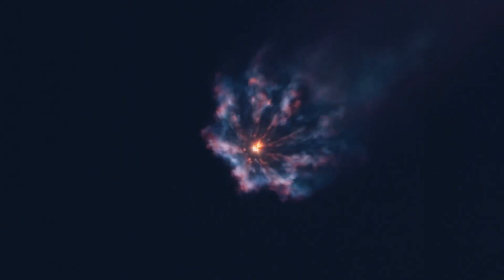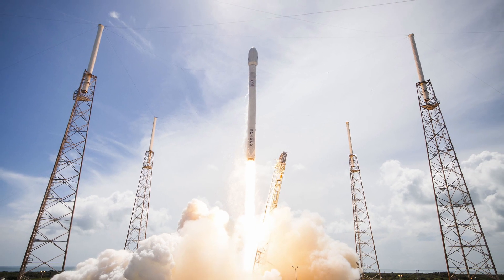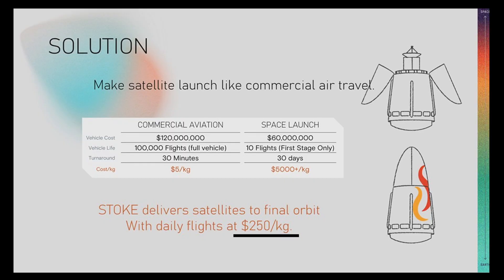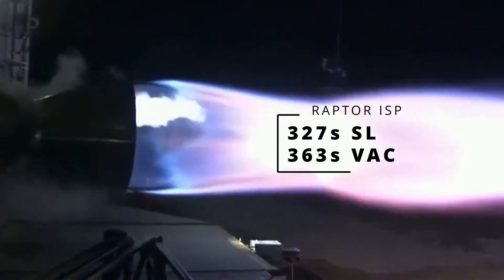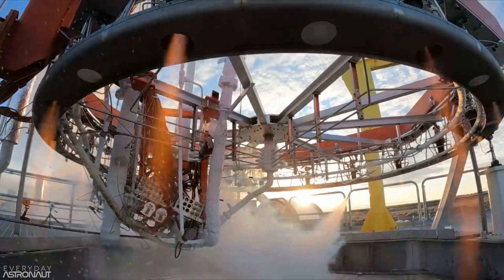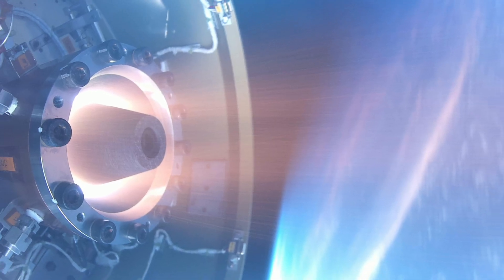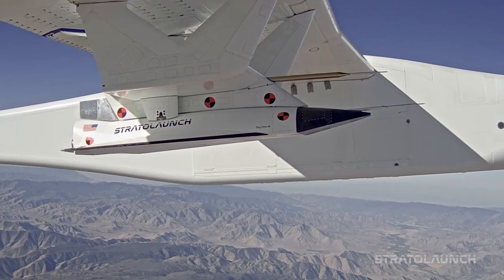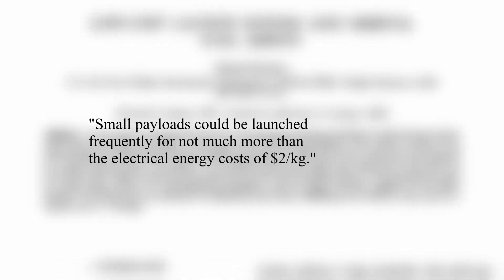Can You Go to Space for Just $100? | Next-Gen Rockets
The SpaceX Falcon 9 has an 100% success rate, and costs just $2,500 per kg. But we can still do better.